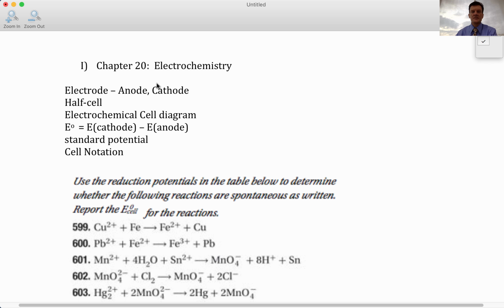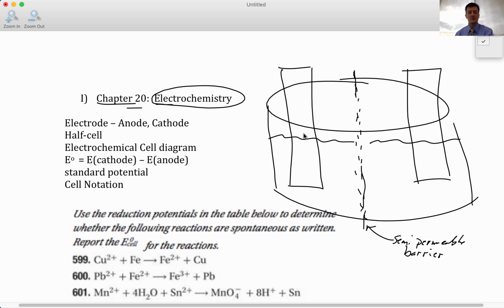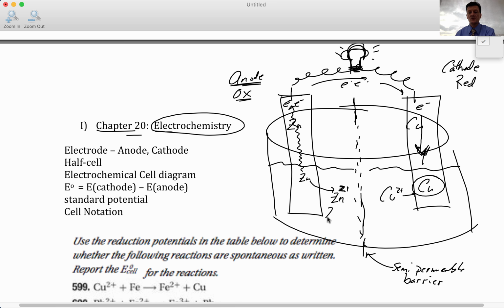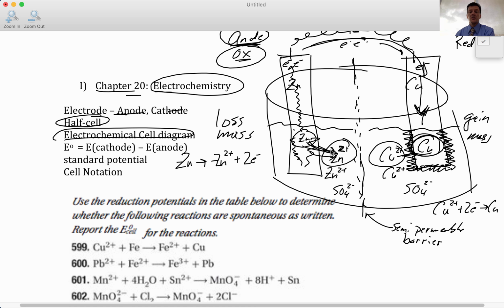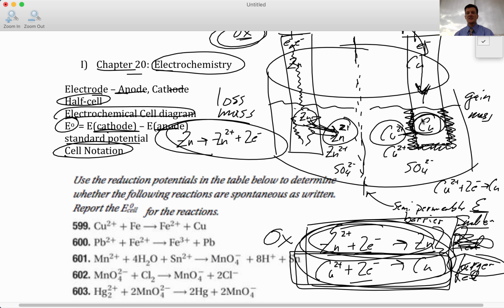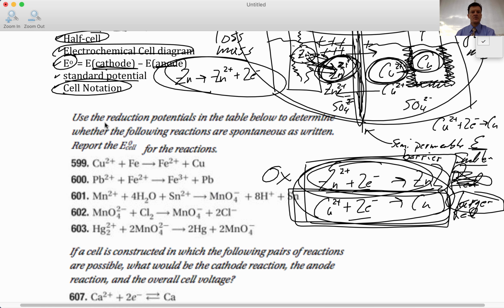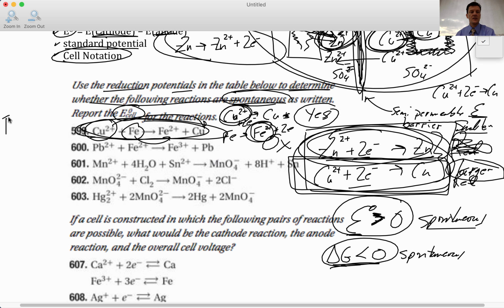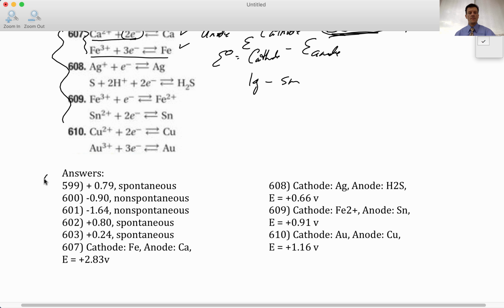Chapter 20 Semester 2 Review Chemistry